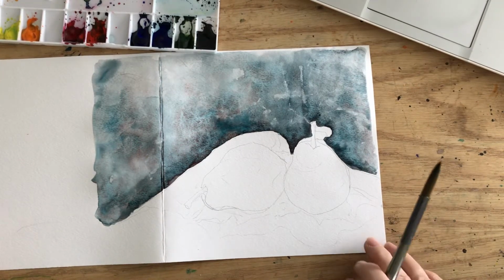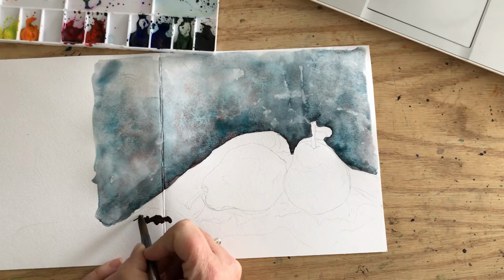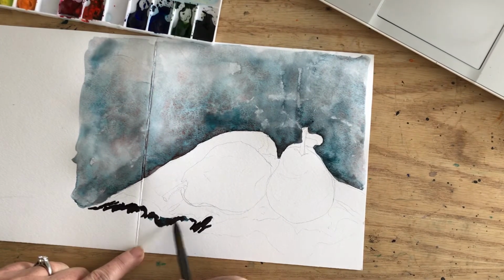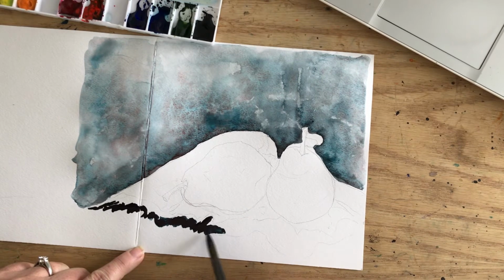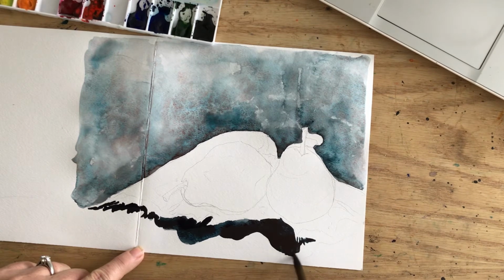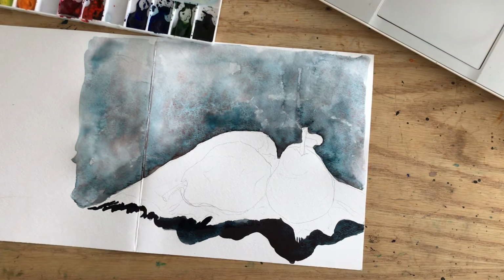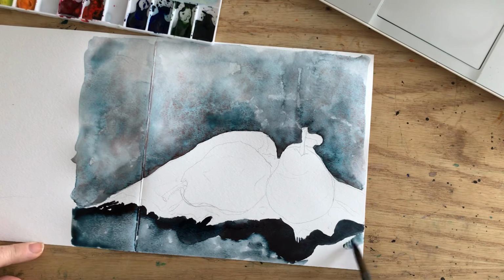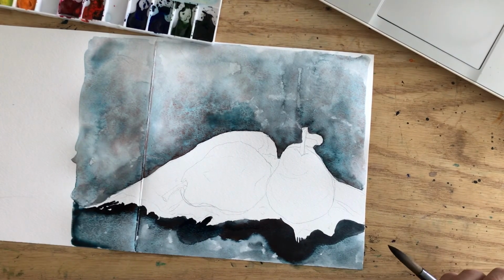Finishing background - under objects